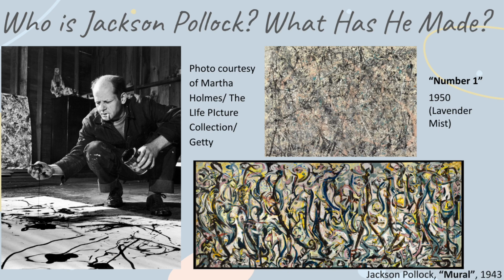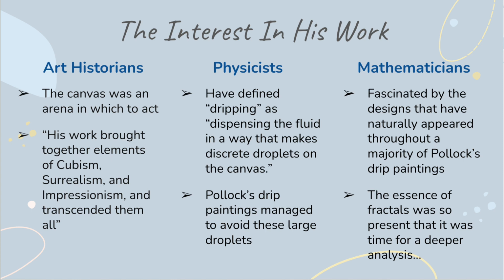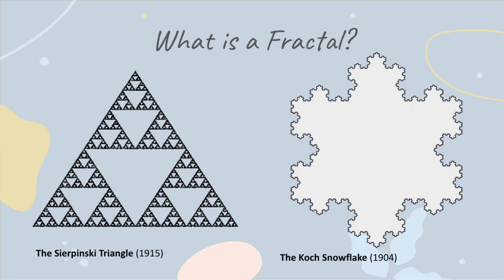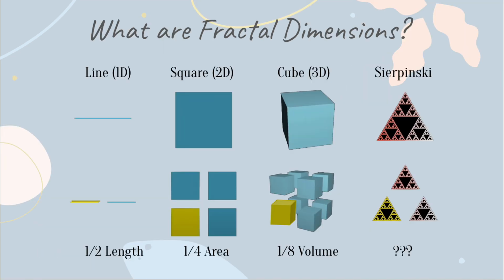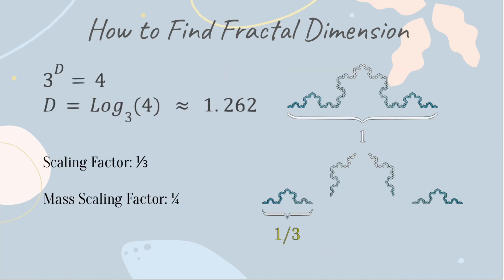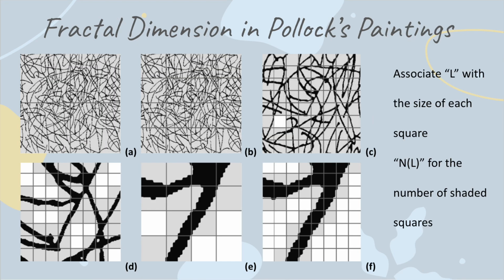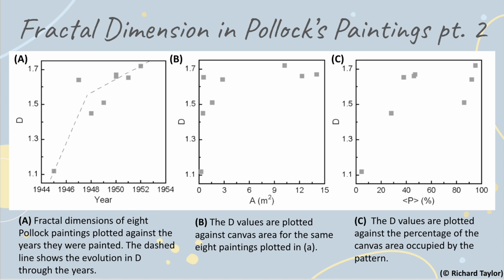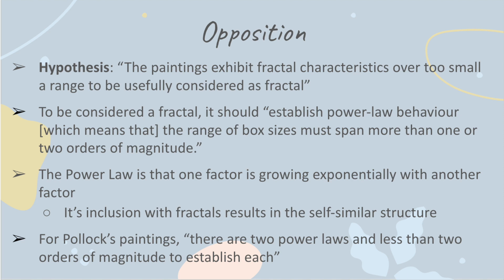Jackson Pollock and Fractal Analysis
Video presentation for Math001 (Math, Phil, and the Real World) focusing on Jackson Pollock, fractals, and how they're apparent in his paintings.